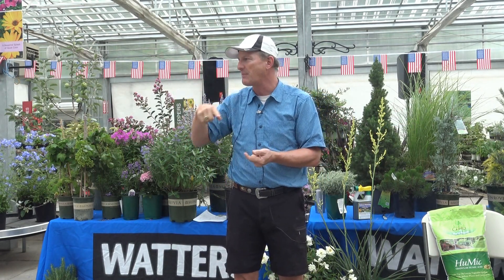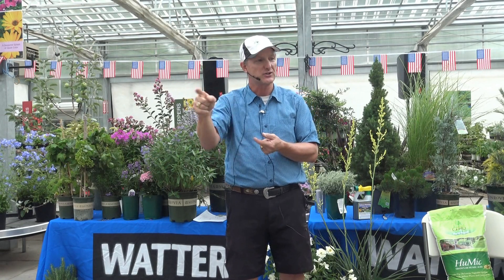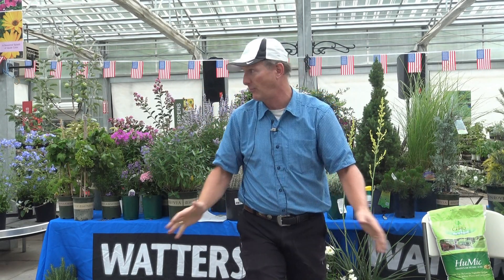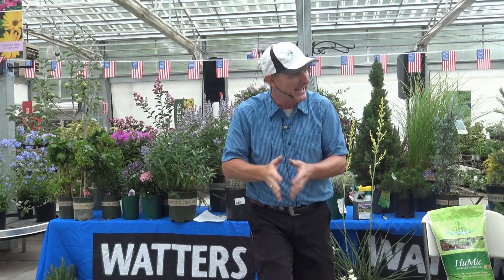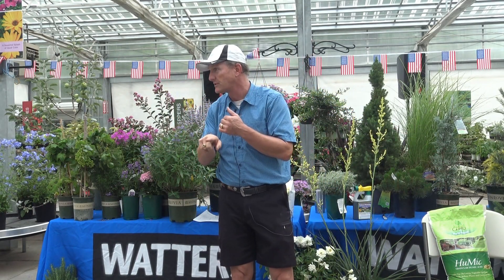Soil Activator - Humic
More nutrients for healthier plants and lawns. Contains protein and humic acid. Helps the soil increase its water holding capacity and resist drought.